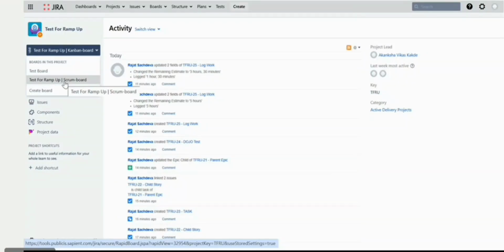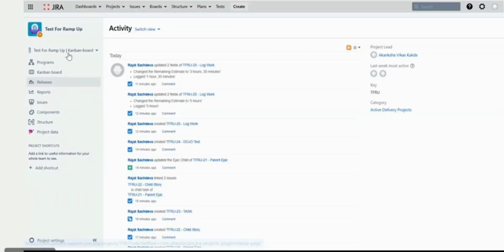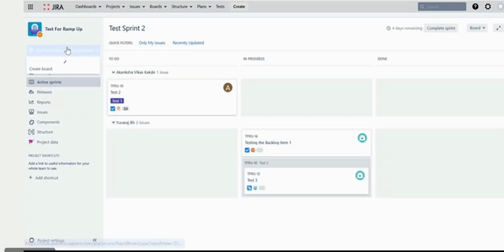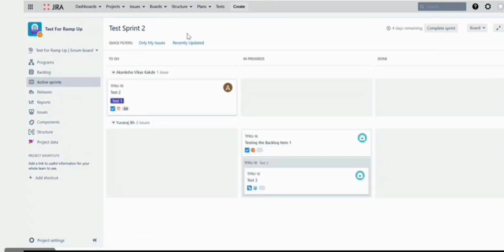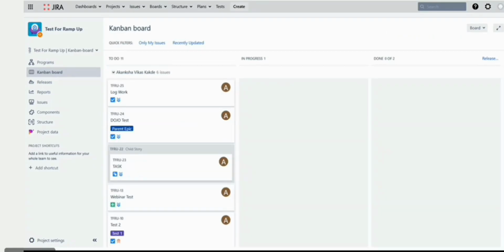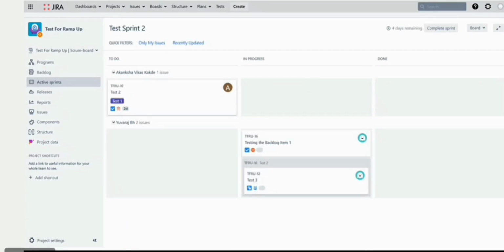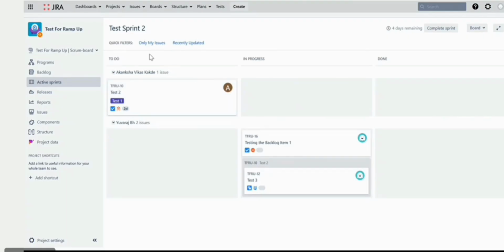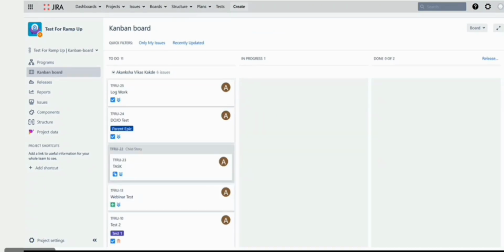Kanban vs Agile in Jira - Part 4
Kanban vs Agile | What is kanban and agile